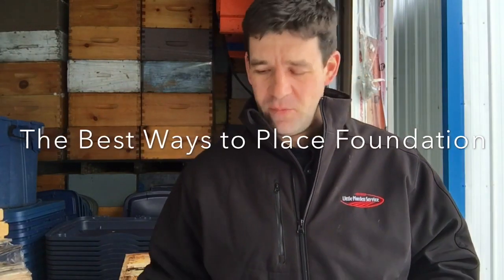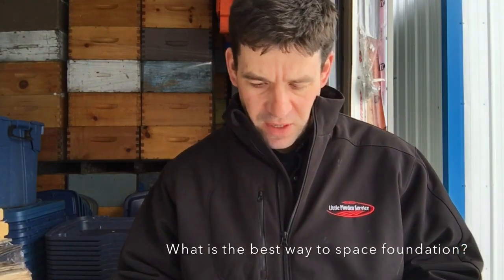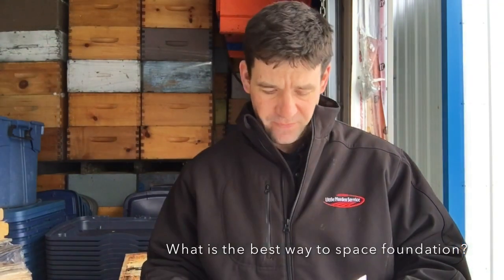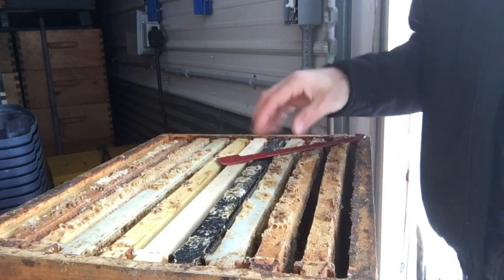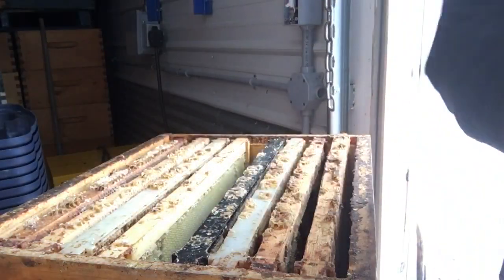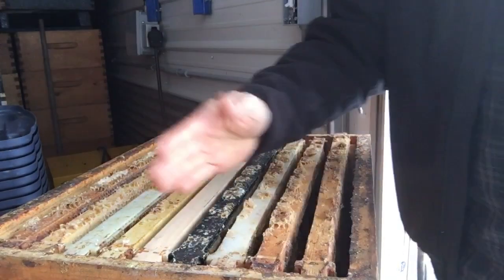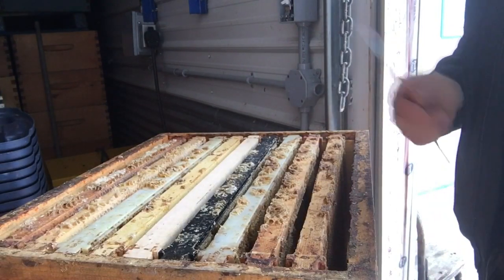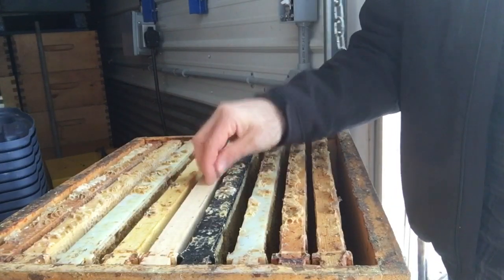The Best Way to Place Foundation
A description on how to place foundation frames within the brood nest and honey supers